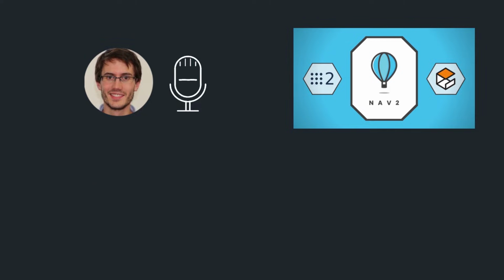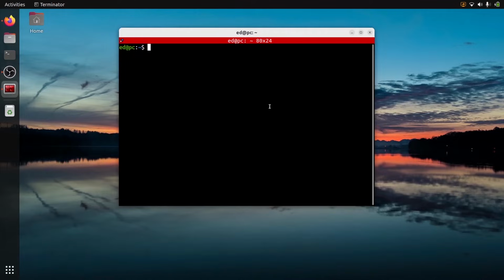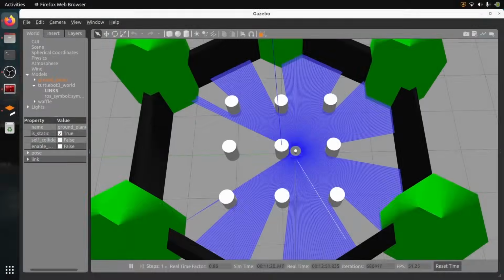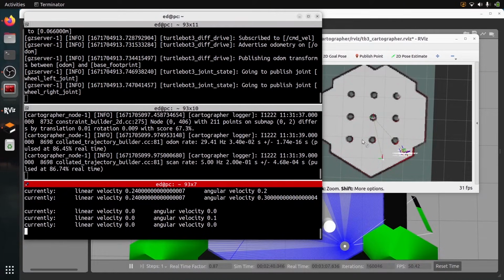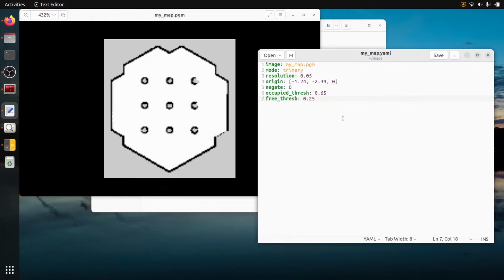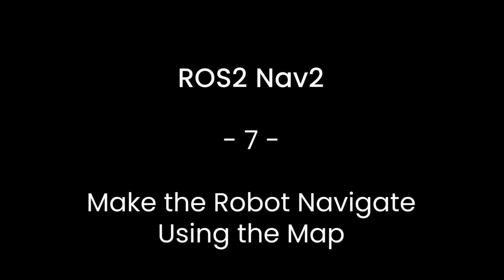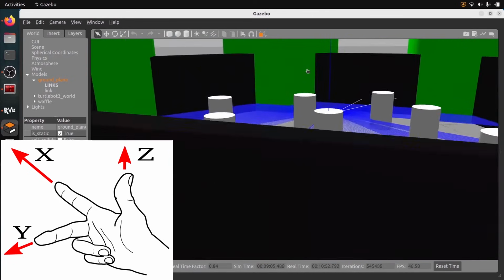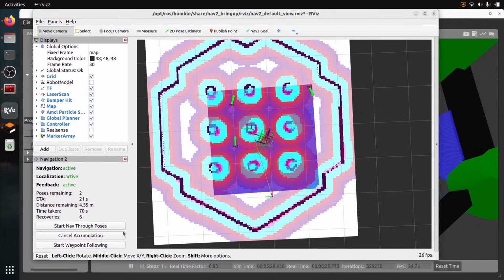ROS2 Nav2 - Navigation Stack in 1 Hour [Crash Course]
This ROS2 Nav2 crash course will get you started with the Navigation Stack in no time. Step by step instructions to perform SLAM and Navigation, using a simulated robot.

⏱️ Chapters
(00:00) Intro
(01:47) What is Nav2?
(04:51) Install Nav2 for ROS2 Humble
(07:29) Make your robot move in the environment
(16:50) Generate a map with SLAM
(28:49) The map
(35:54) Quick fix and DDS issue with Nav2
(42:11) Make the robot navigate using the map
(54:23) Waypoint follower
(58:53) How to go further?